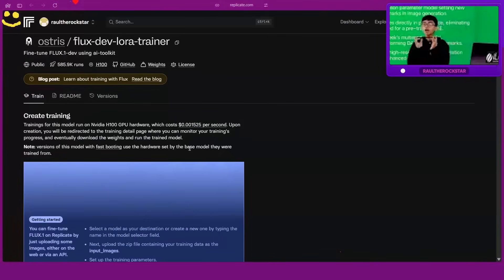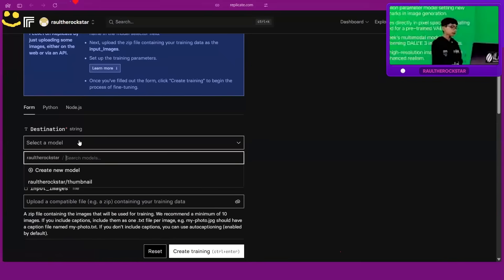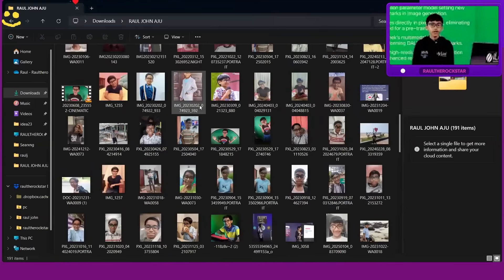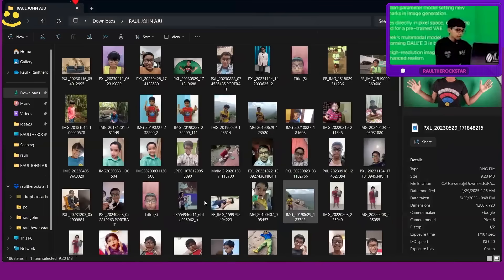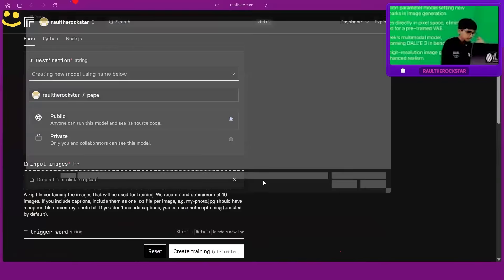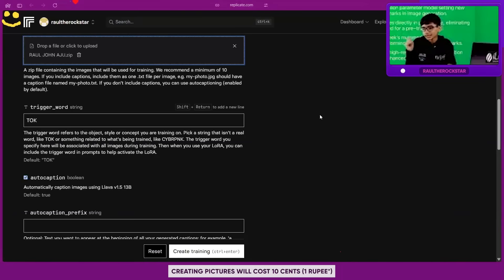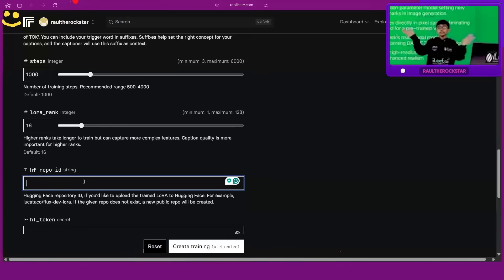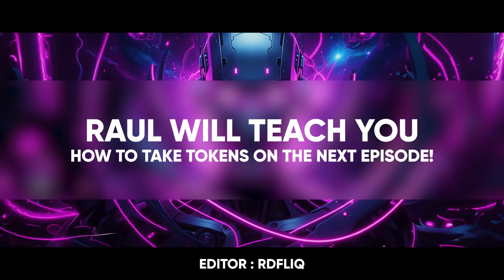Day 18: Create AI Images Locally + Train with Your Own Pictures | 30 Days to Creating Your Own AI